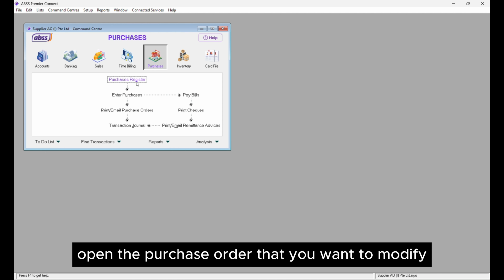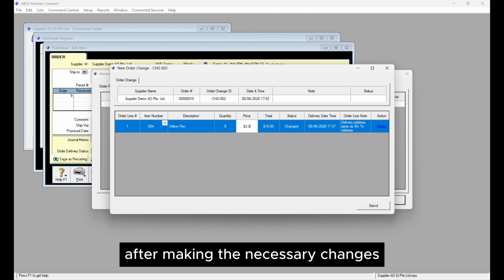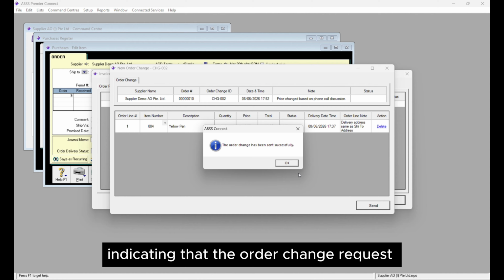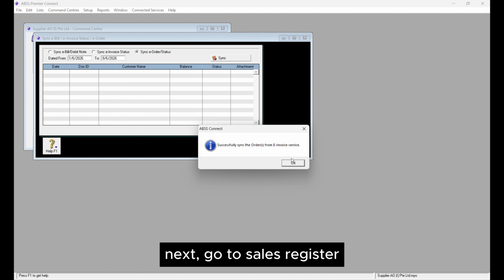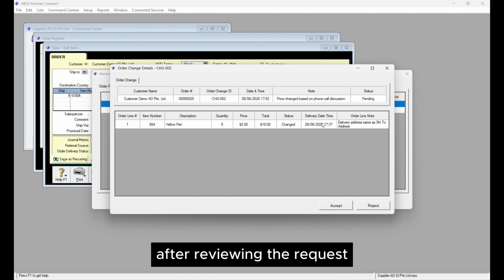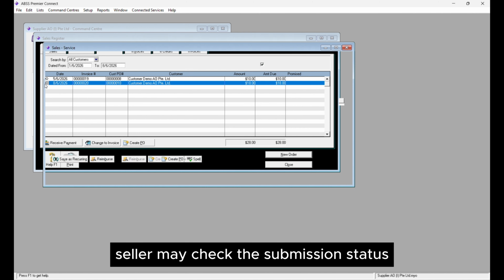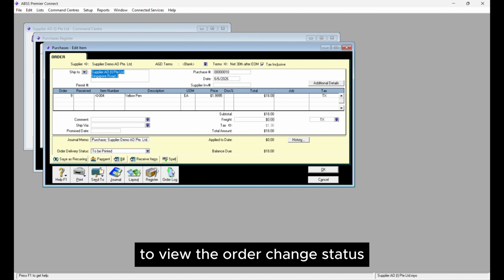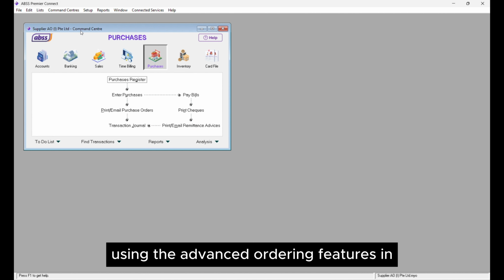Advanced Ordering | How to Create an Order Change as a Buyer in ABSS Accounting and Premier Connect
Need to update an order after it has already been submitted? No problem! In this tutorial, you'll learn how to use the Order Change feature in ABSS Accounting and Premier Connect to modify a submitted order. Follow our step-by-step guide to update your order details and send the revised order to your supplier quickly and accurately.